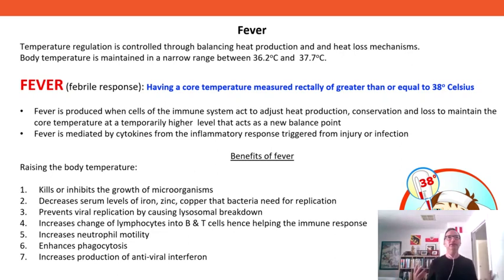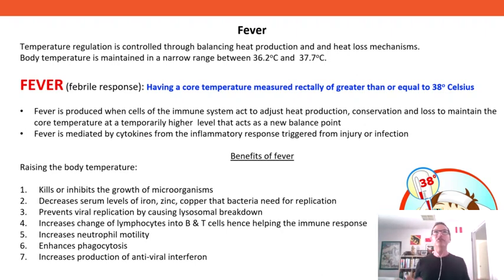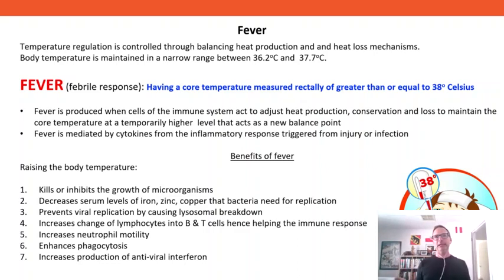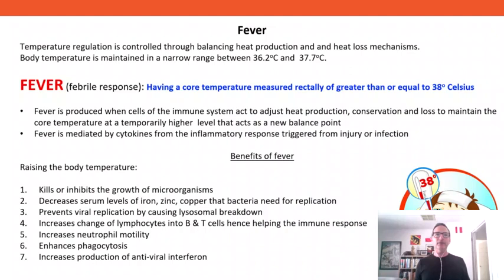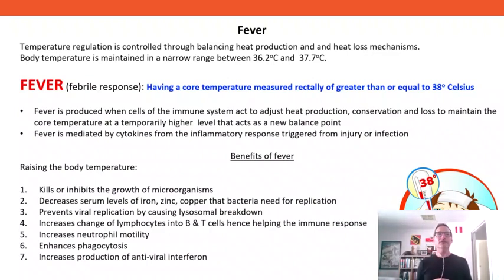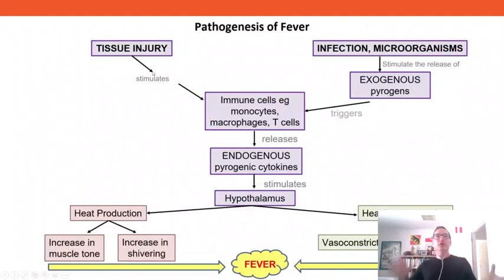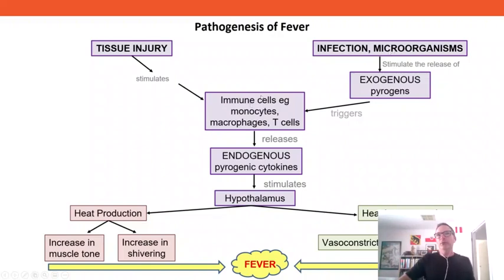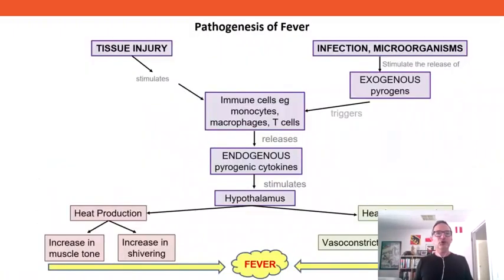202230 NRS274 Module 2 Part 3 default